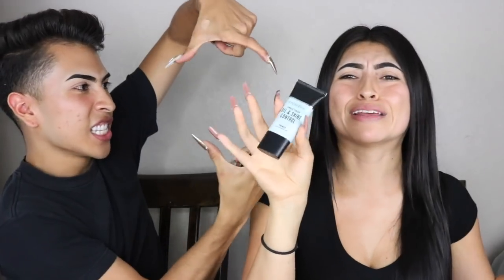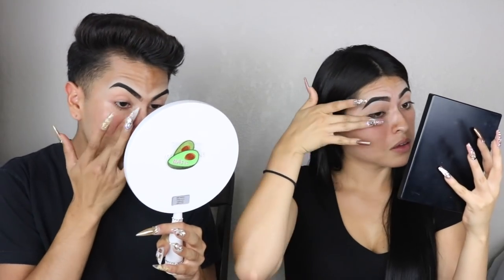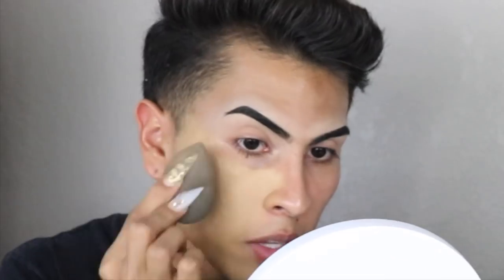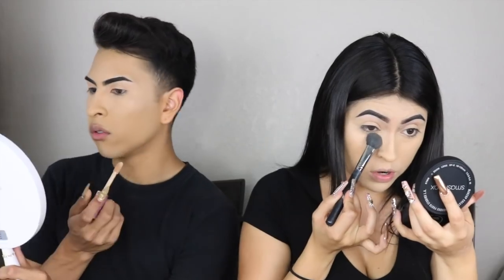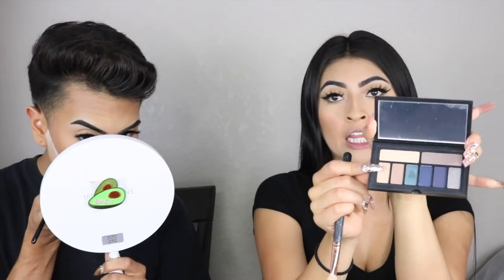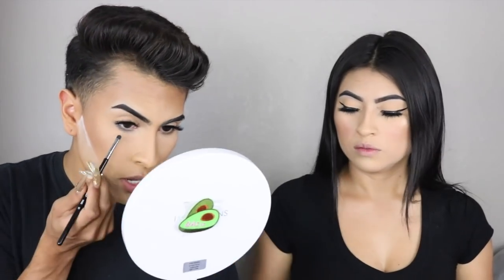Who Can ROBARSE the Most HOMBRES!!! | Louie's Life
The @SmashboxCosmetics Photo Finish Oil & Shine Control Primer is now available at Sephora
You guys know I love their products so when they reached out to me of course I said YES! Me and my sister had a little battle moment to see who is the prettier Castro Sister. I swear this video is both of us just non stop annoying each other. We created two different looks and now we need you help to let us know which one you think is prettier!! (me) Hope you guys got some good laughs!
Watch my previous videos:

Products used:
-Photo Finish Oil & Shine Control Primer
-Studio Skin Full Coverage 24Hour Foundation
-Photo Finish Fresh Setting Powder
-Cali Kissed Highlight & Blush Palette
-24Hour Liquid Liner
-Cover Shot Denim Eye Palette
-Photo Finish Setting Spray Weightless

Banner Was Created by @melissaperaza on Instagram!
LOVE YOU PERRAS!